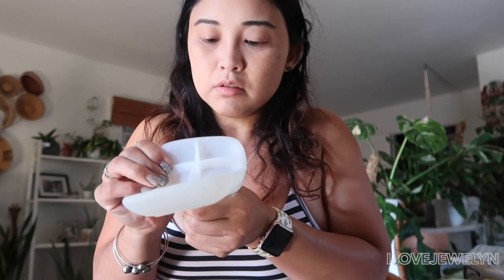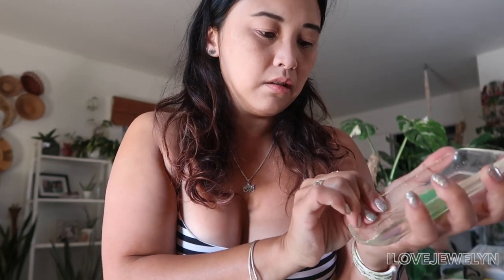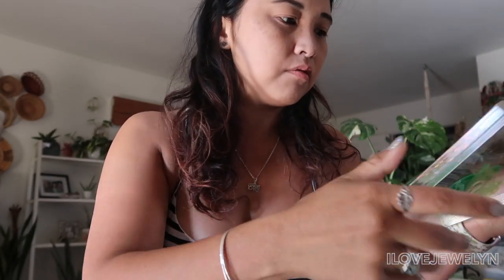DIY: Resin with me | Trinket trays | ILOVEJEWELYN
Aloha everyone!

Enjoy one of my favorite series on the channel that I like to share every now and then... pouring resin!

My new mailing address:
3655 S Durango Drive #29